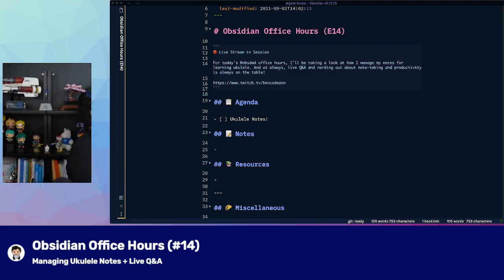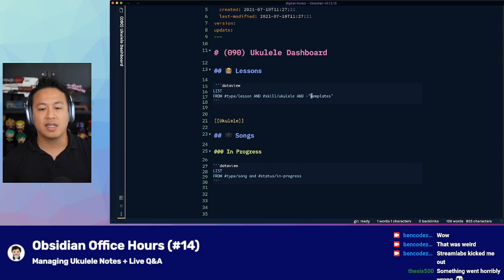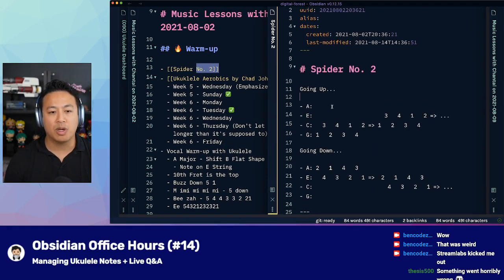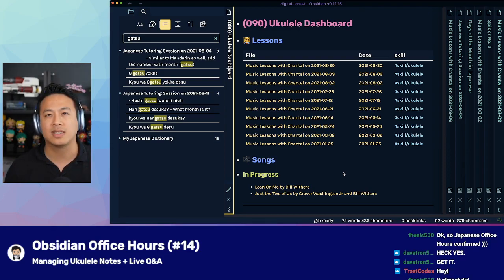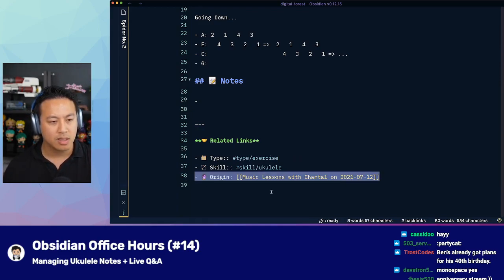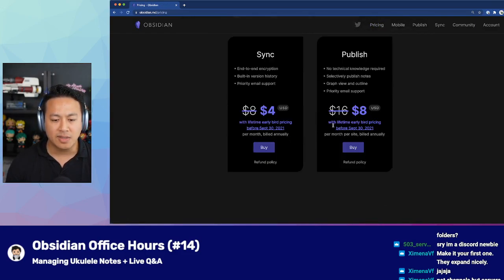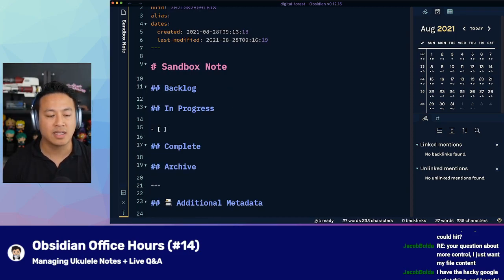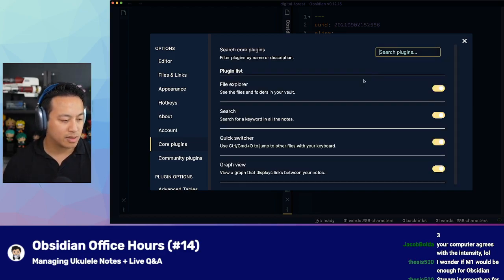Obsidian Office Hours: Managing My Ukulele Notes and Much More!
In this session, we go over a challenge I have with managing my notes for learning ukulele as well as lots of fun tangents from the audience.